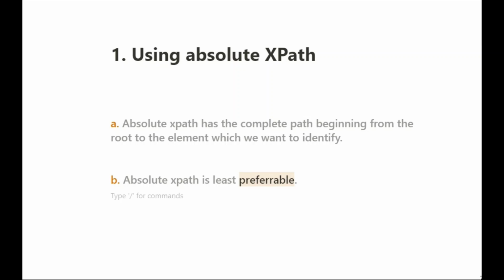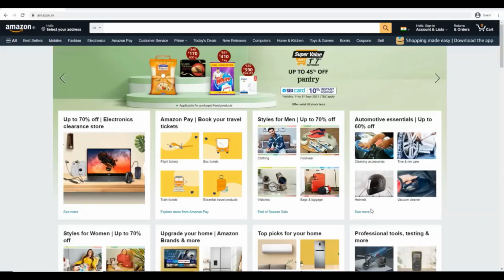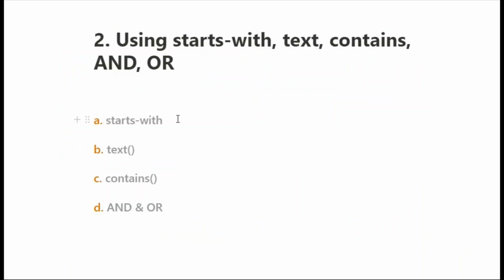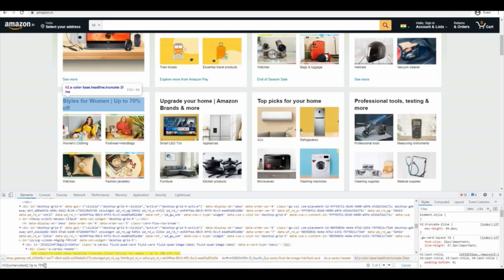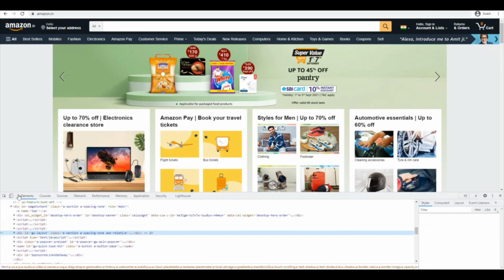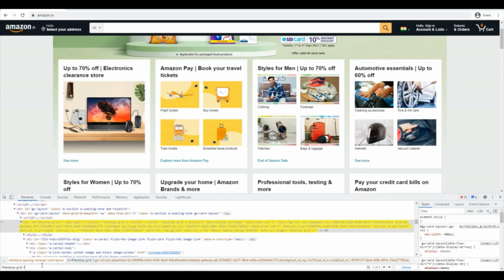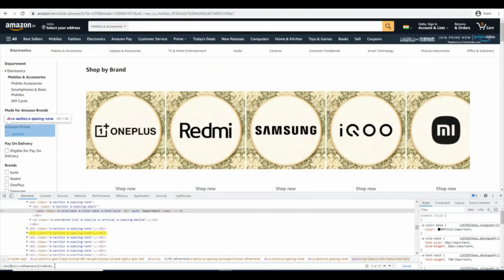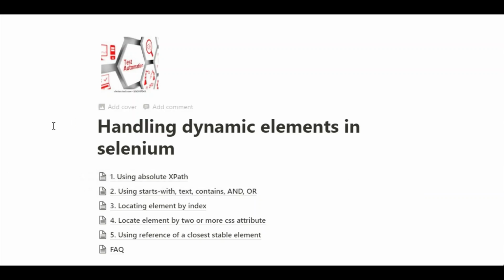Handling Dynamic Elements in Selenium | Interview Question | QA Automation Talk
Handling dynamic element is biggest challenge a user can come across while locating elements. In this video we discuss about different ways a user can handle dynamic elements.